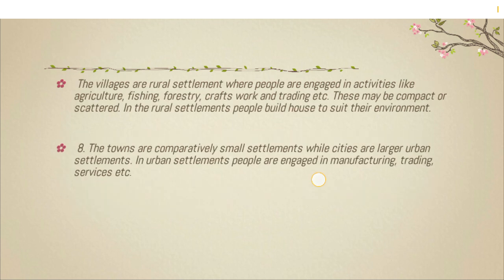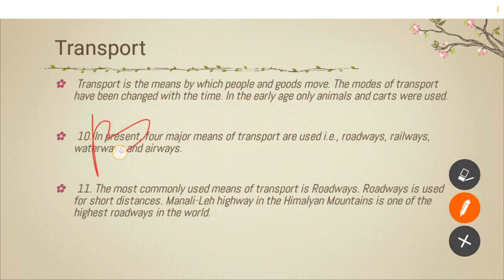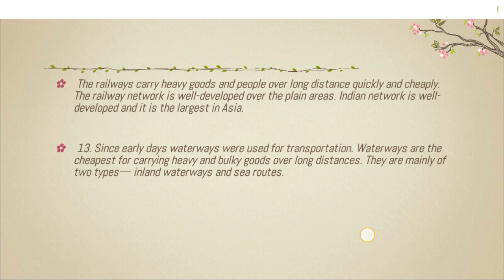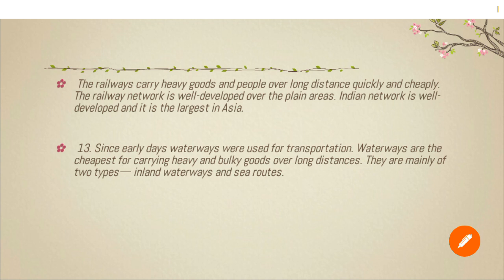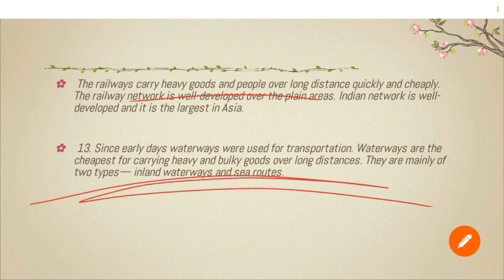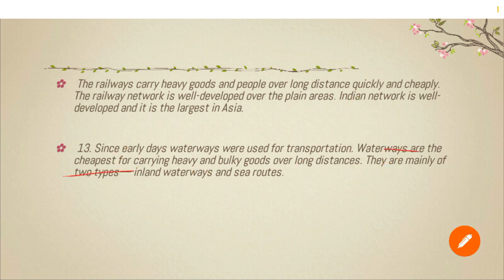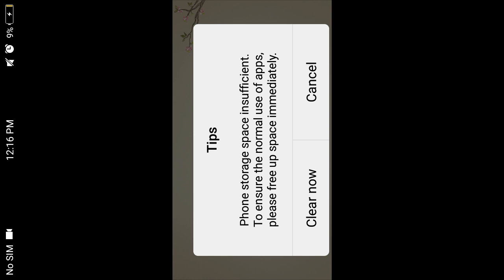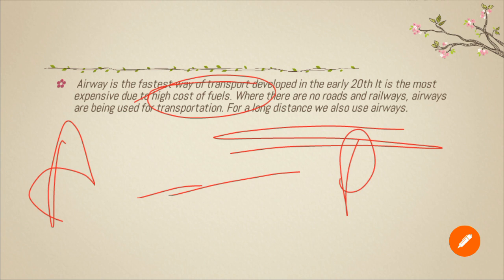Transport | Human Enviroment-Settlement, Transport, Communication| Class 7| Geography NCERT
Hey guys!